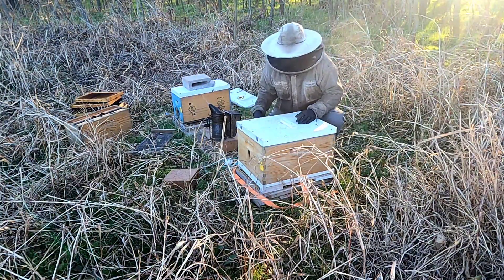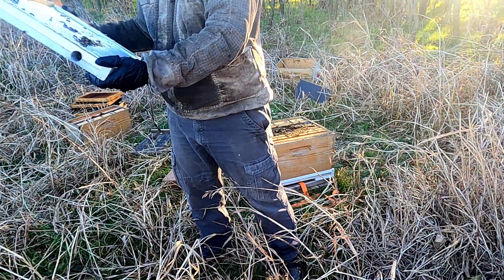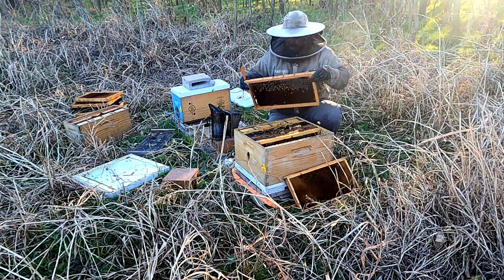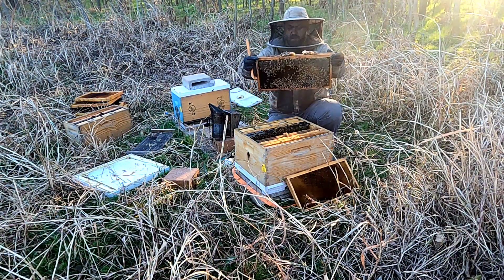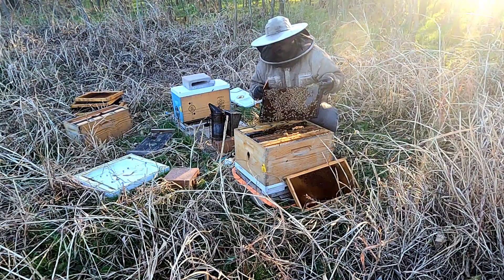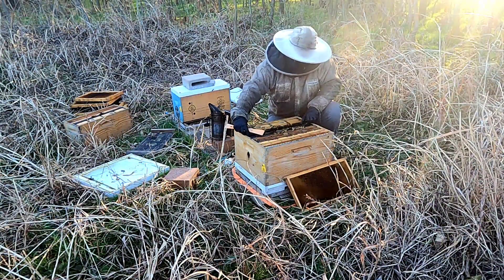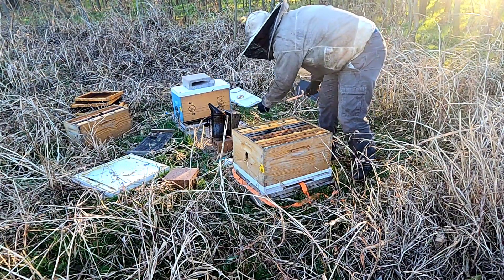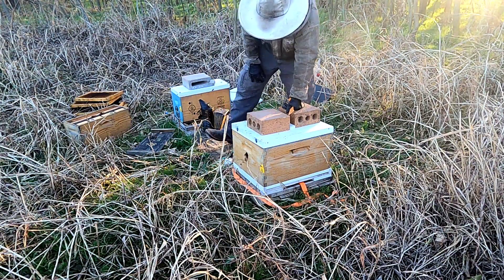late November hive check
taking advantage of warm weather and checking hives for food stores, population size making sure they are in appropriate sized box and checking on brood

🐝Lessons From The Beehive🐝
🐝Monday Tuesday and Wednesday we talk about bees and pollinators, interesting facts, what's going on, new products, what we do and so much more
🐝Thursday it's all about the bloom. What is around blooming that is good for our pollinators
🐝Fridays Recipes What can you make with honey 🍯

Lessons from the Beehive can be found on our Instagram

Want to donate to the bees and help us keep our videos, FB and IG posts going you can do so at PayPal
All donations goback to the bees and helps bring posts and videos. We thank everyone who donates and we greatly appreciate it.